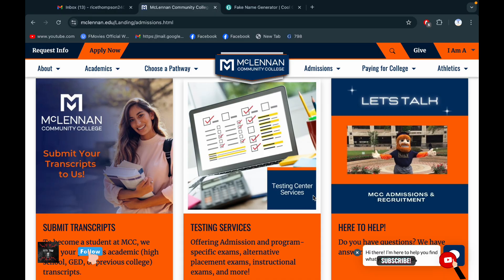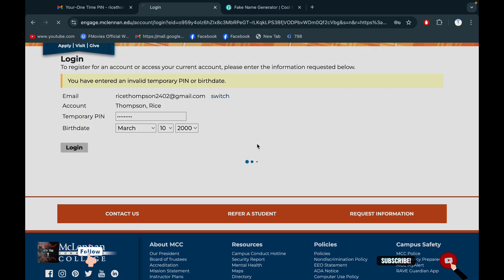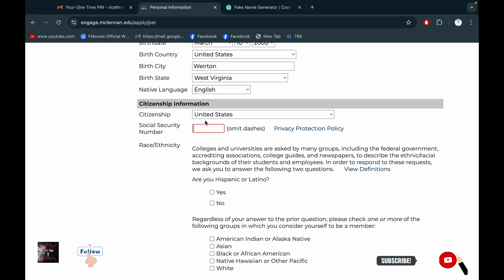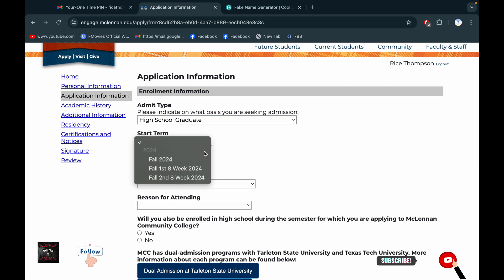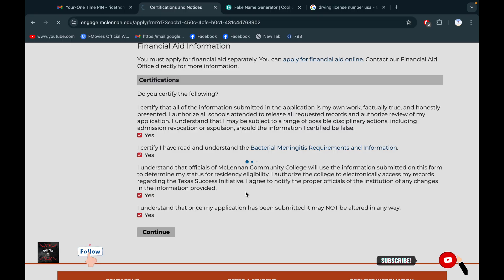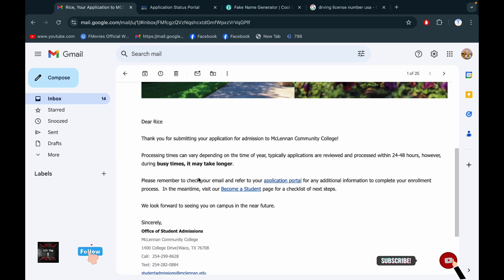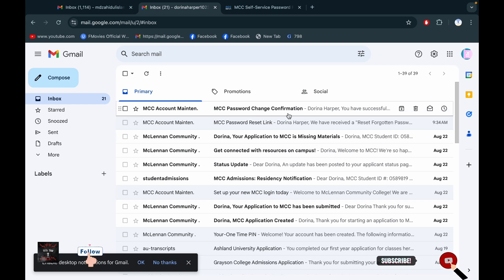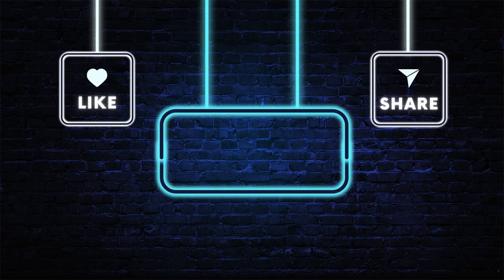How To Get Student Email part 3 | Education Mail Create | Free Edu Email | TECHTOUR T & Design.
In This Video:

Detailed, easy-to-follow steps to create your free edu email
Tips and tricks to make the most of your student email

Access to free educational resources and tools
Discounts on software like Microsoft Office, Adobe Creative Cloud, and more
Special offers on products and services tailored for students
Enhanced communication with educational institutions and peers
Steps Covered:

Overview of the process and requirements
Finding a legitimate source or institution offering student email IDs
Completing the application process
Verifying your email and accessing your new student account
Utilizing your student email for maximum benefits

and
I WILL HELP FOR SURE